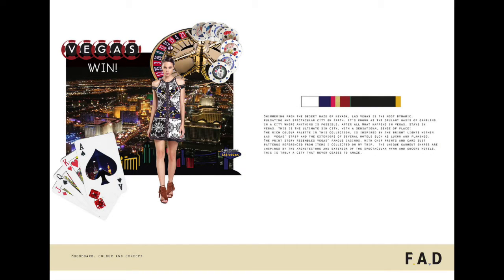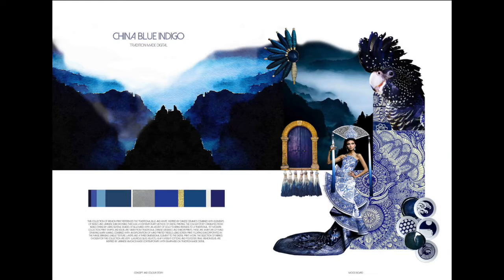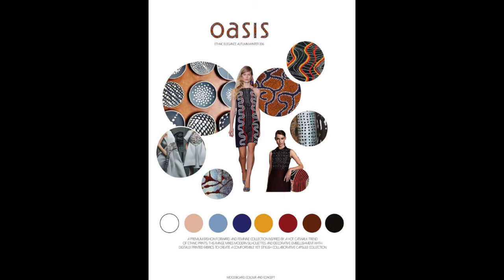How to make Fashion Mood boards + TIPS